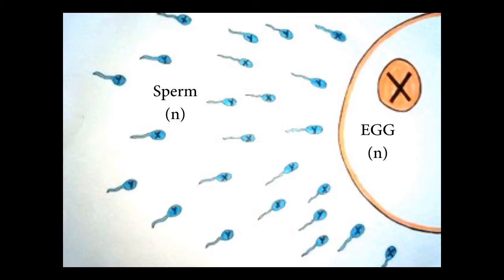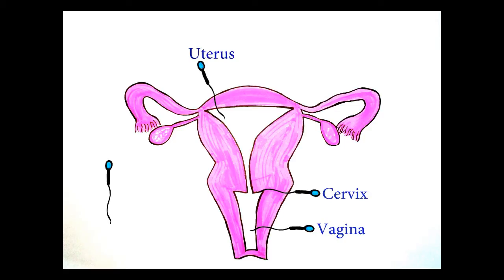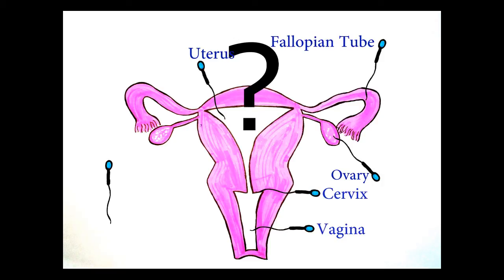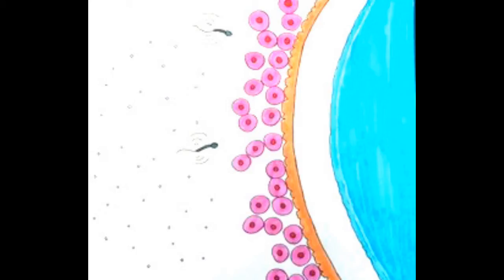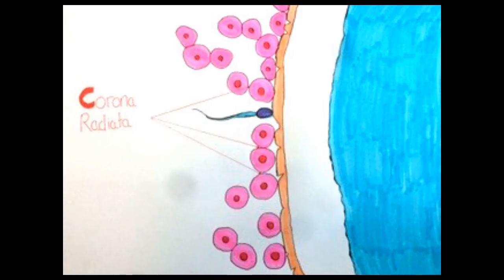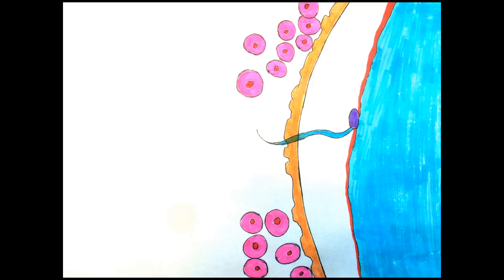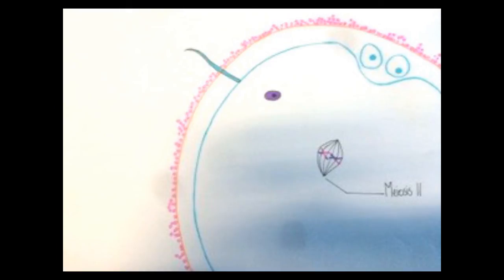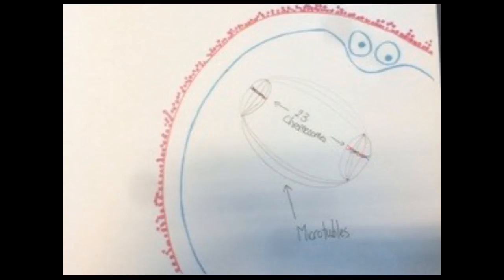Fert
Fertilization
Abstract
 Embryogenesis is a very complex process that describes the formation and development of an embryo. The first step in embryogenesis is fertilization. This video explains the step-by-step processes that occur during fertilization, along with a few jokes to keep things interesting. Hand-made animated drawings were used to avoid plagiarism and copyright material. Although several hundred million sperm cells are released during intercourse, only one sperm cell is successful in fertilization. These odds are extremely unfavorable for each sperm cell, which makes the process of fertilization very interesting. The first step in fertilization involves the ejaculation of sperm into the vagina. Many of the sperm cells do not make it into the vagina and many more do not survive the journey to the females egg. Due to the evolutionary history of embryonic development, males evolved to create better odds for fertilization by polyspermy. Females on the hand had to evolve to overcome polyspermy. Some of the sperm cells are able to swim up the vagina and through the cervix. Once through the cervix, the uterus contracts to help propel the sperm to the fallopian tubes. The sperm uses its flagella to swim through the fallopian tube to reach the ovary, where the egg is located. Acrosome reactions take place at the head of the sperm cell to burrow its way through the wall of the egg. Once the sperm fuses with the egg (1N+1N=2N), depolarization occurs and there will be no more sperm cells entering the egg.